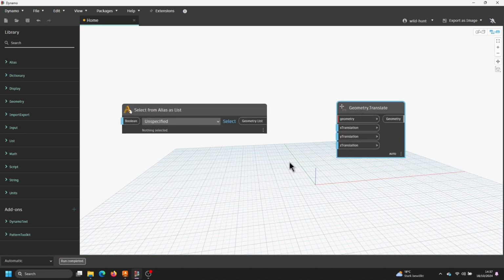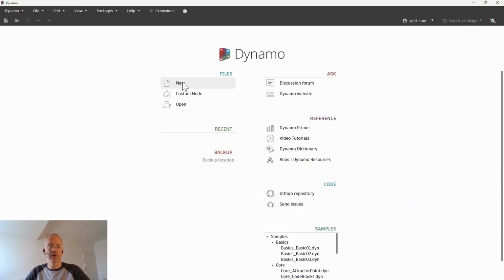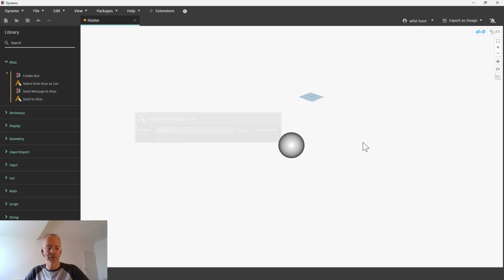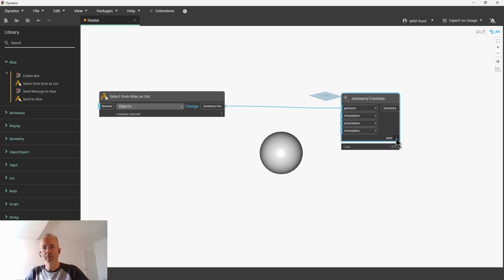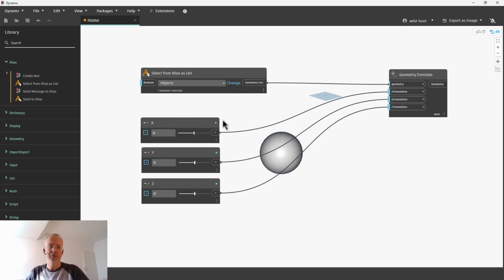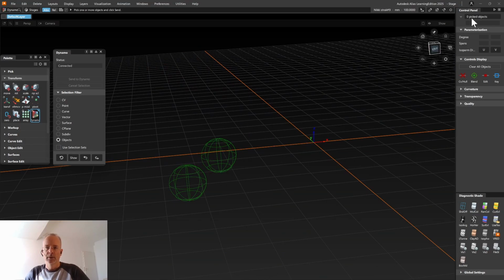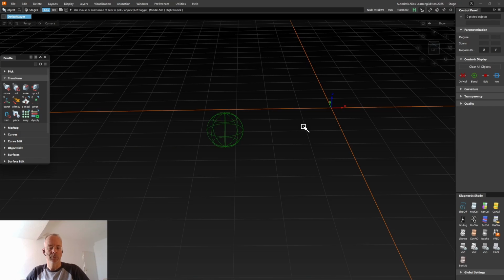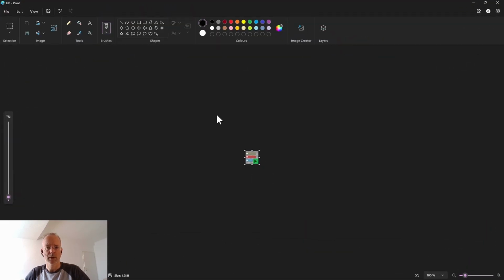Creating a Dynamo Player script from scratch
In this video I will show you how to create your first Alias Dynamo Player tool from scratch. This includes adding this new tool to a shelf, with an indivual icon.